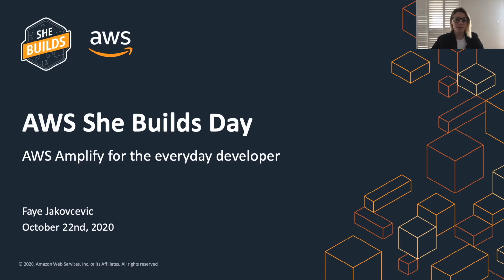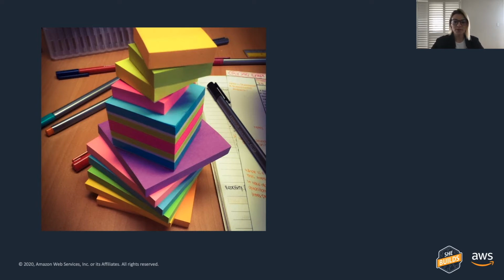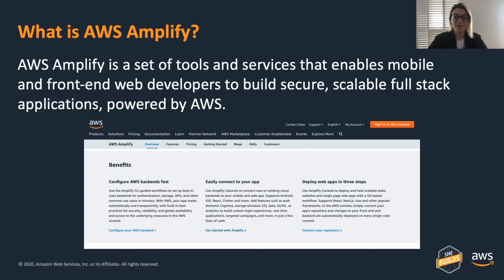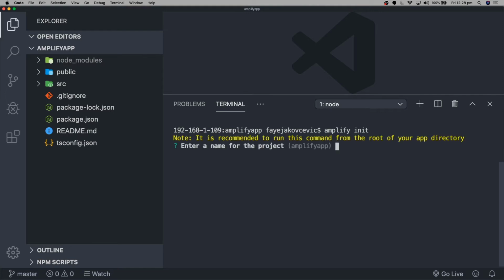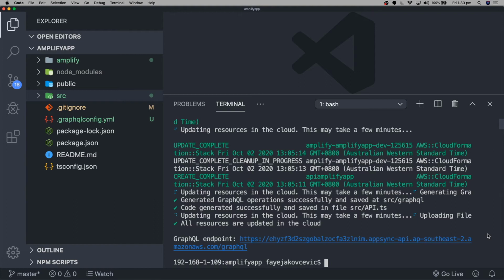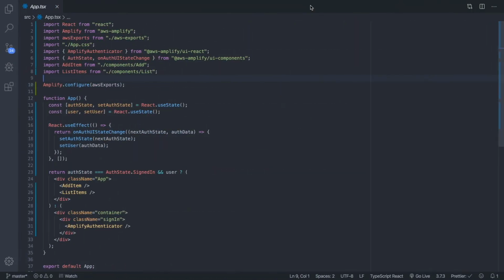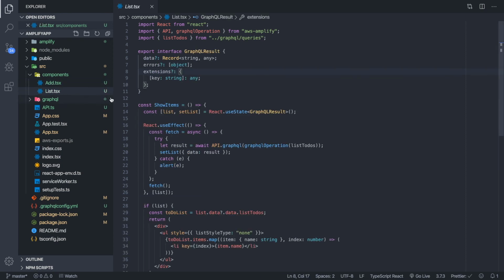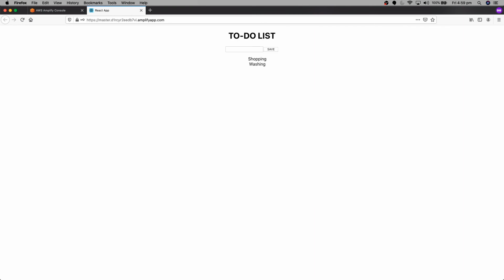Faye Jakovcevic: AWS Amplify for the everyday developer (AWS She Builds Day Online 2020)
In this presentation, we examine how AWS is perfectly geared to support not only the big players, but also the everyday developer spinning up answers to everyday questions.

Presenter: Faye Jakovcevic, Software Engineer, Woodside

Faye earned her stripes working on the largest LNG projects on the globe both then and now; Gorgon, Barrow island and Ithchys, Darwin. Addressing a broad range of challenges across multiple business functions, Faye was instrumental in answering business, technical and administrative demands by digitally managing the scale and complexity inherent in large LNG projects, while structuring departments around her software solutions. Since returning to Perth, she is continuing on her digital journey at Woodside as a software engineer working closely with the business on cloud solutions for the future.